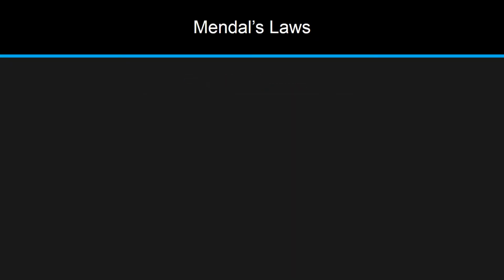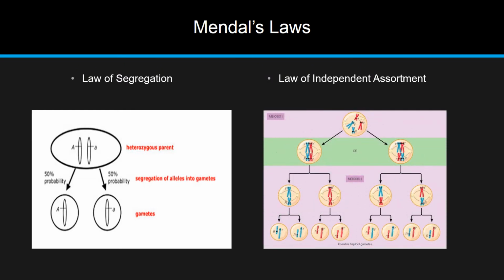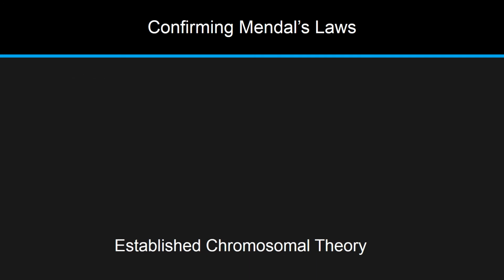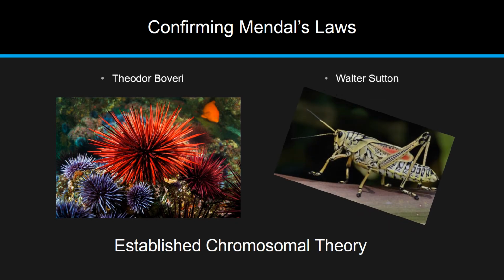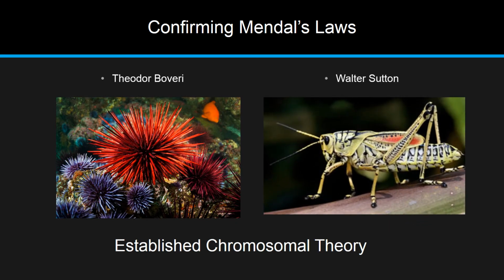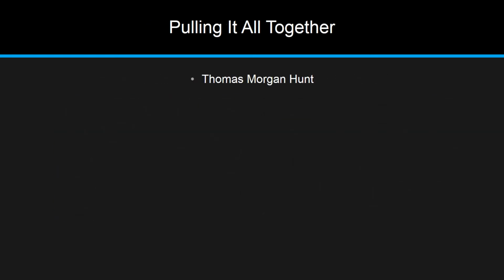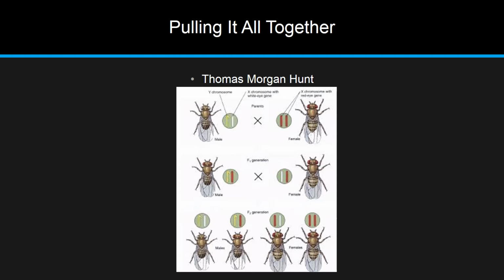Chromosomal Theory of Inheritance